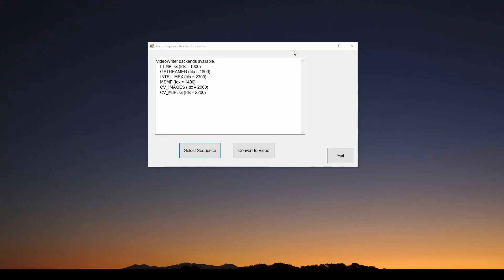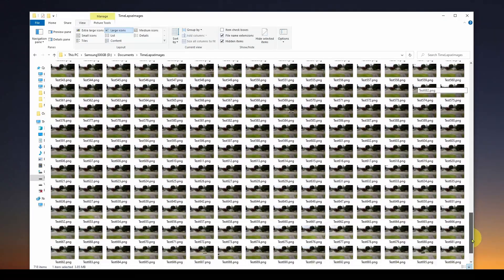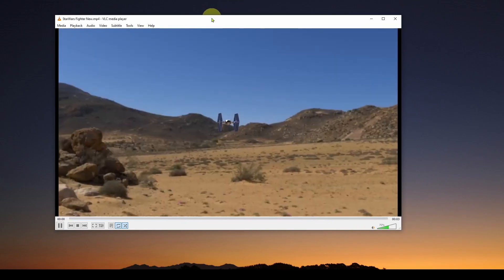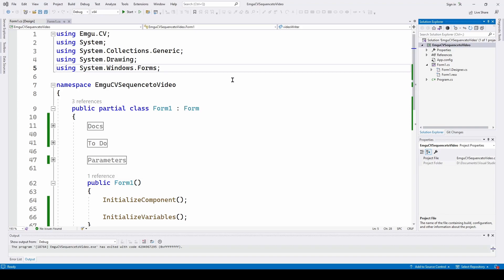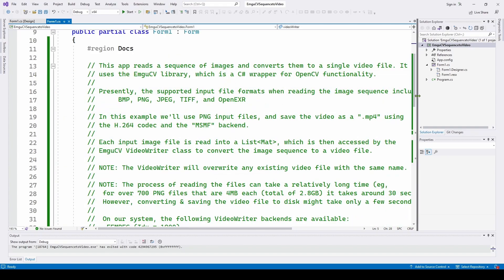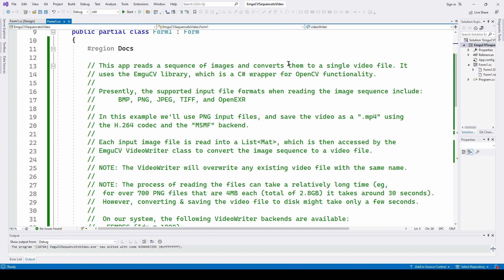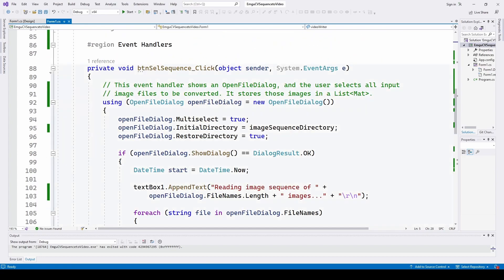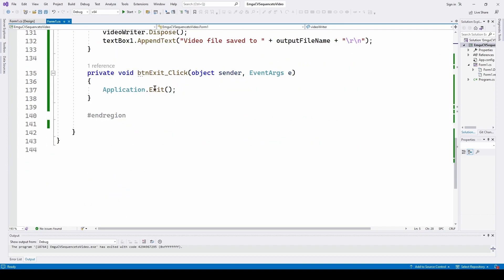C# Convert Image Sequence to Video with EmguCV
A simple tutorial showing how to convert an image sequence (for a time lapse video or 3D animation) to a video file using C# and EmguCV